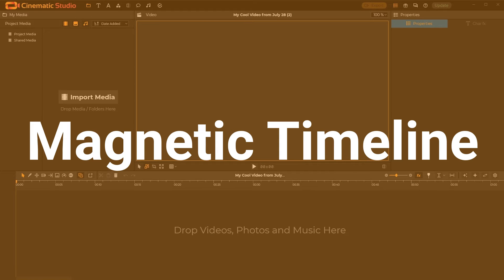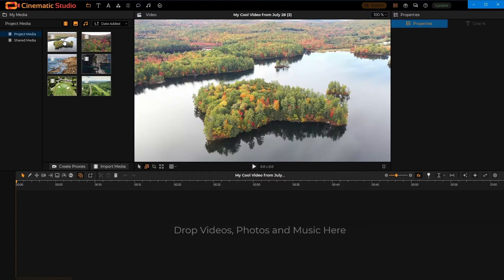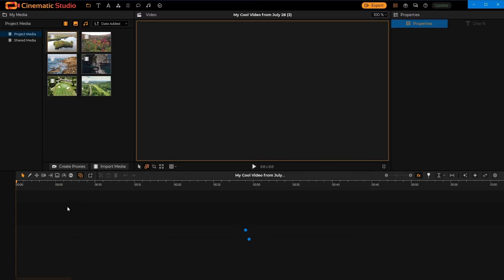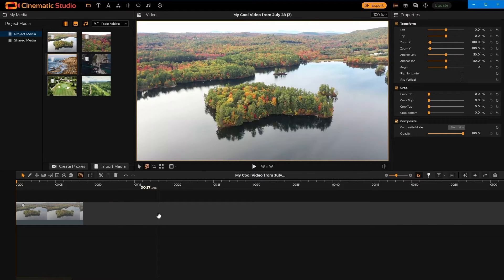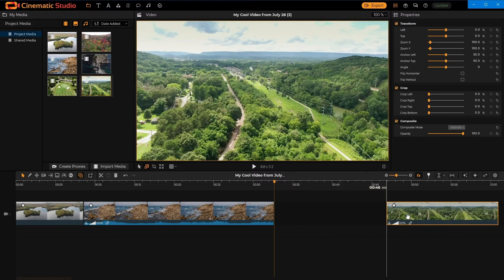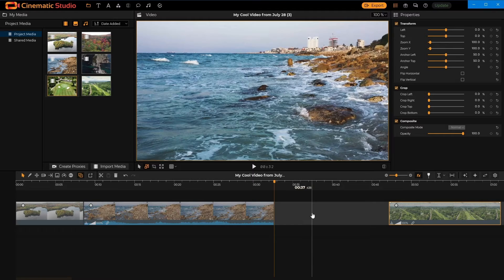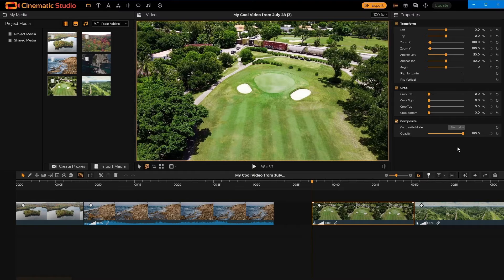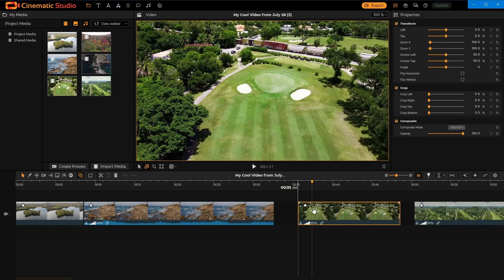Magnetic Tracks in Cinematic Studio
Hi everyone!

Here's a quick tip about how Magnetic Timeline works in Cinematic Studio.
P.S. Of course, I used Cinematic Studio to generate the tutorial😁